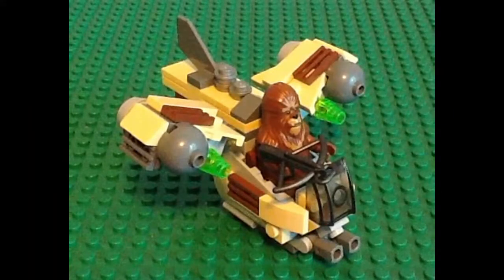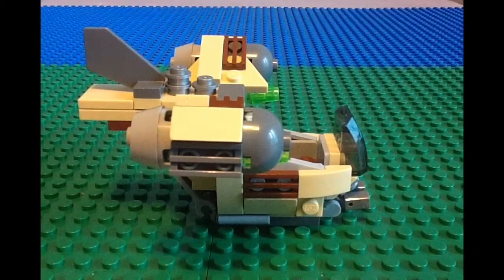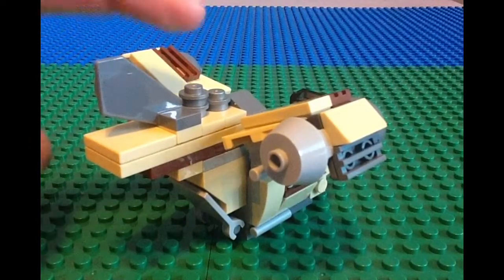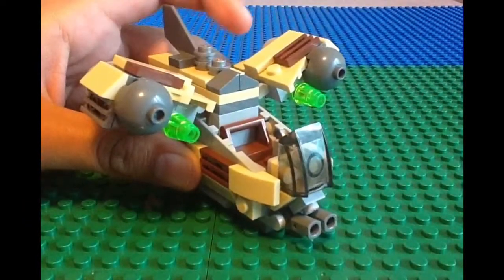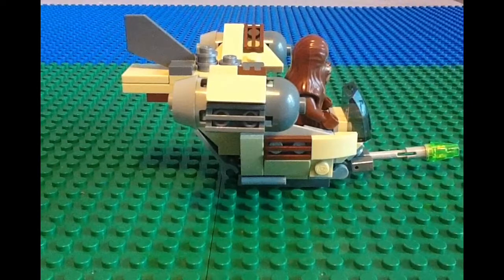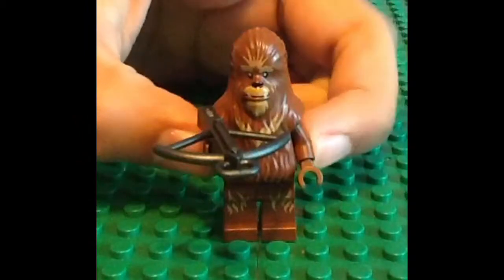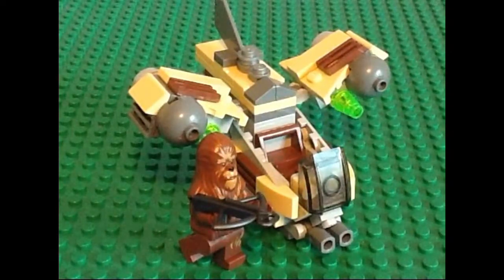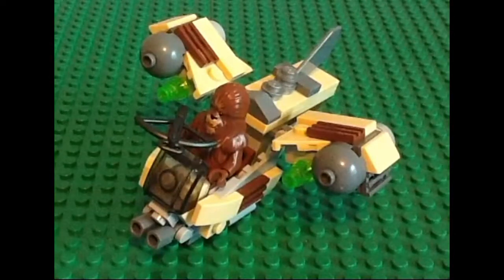Lego Star Wars Wookiee Gunship Microfighter 75129 Review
JCBlessings changed its name to HSCrew Productions!!!

In this video we will review the Lego Star Wars Wookiee Gunship Microfighter 75129 series 3.